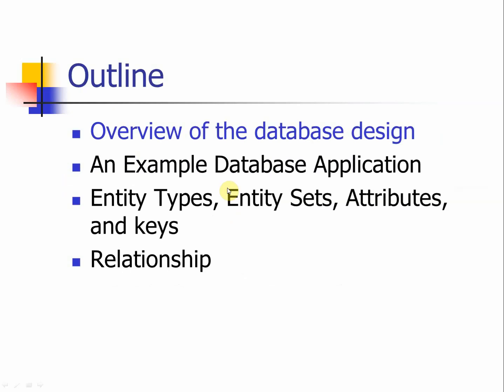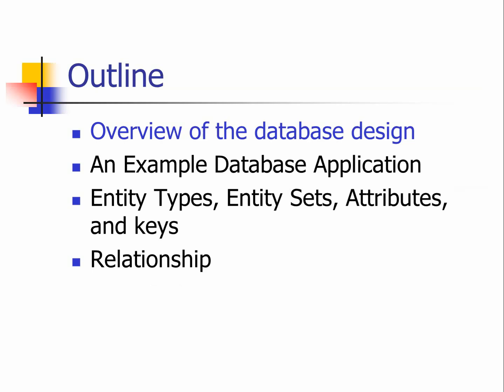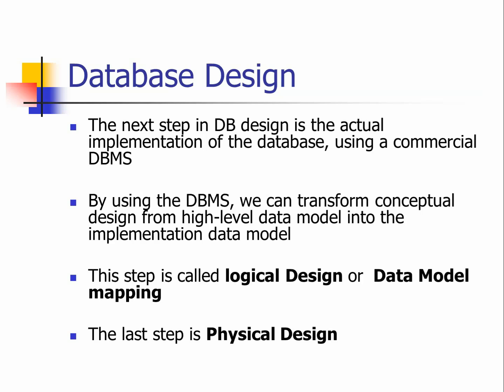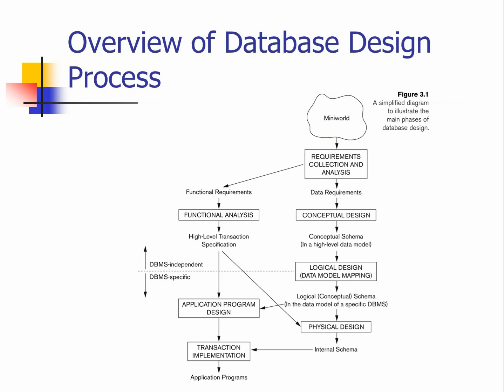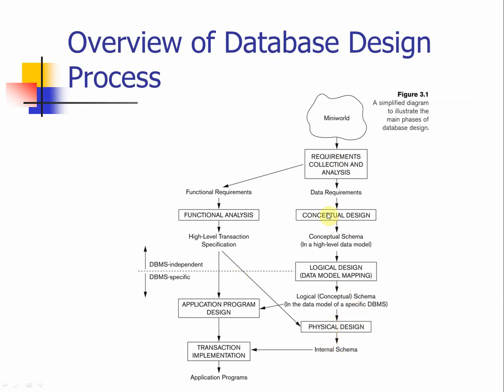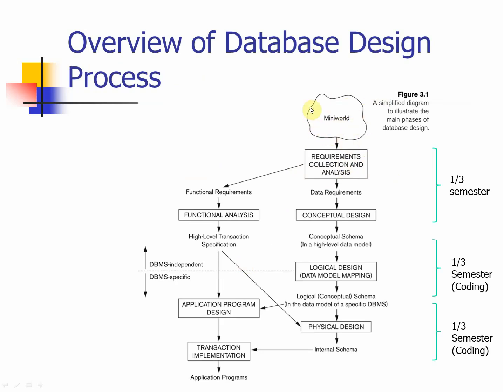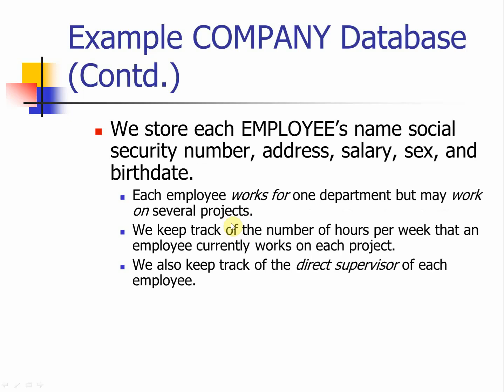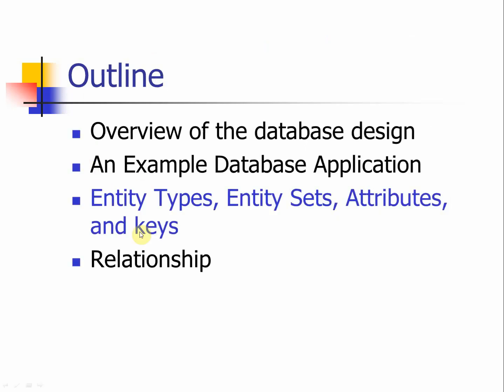CS4420 Class2 Ch3 part1